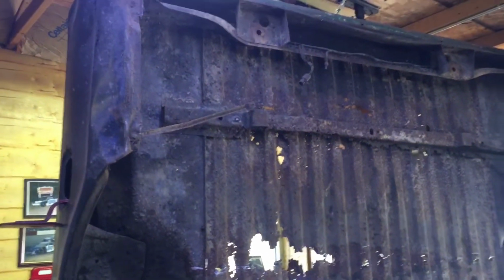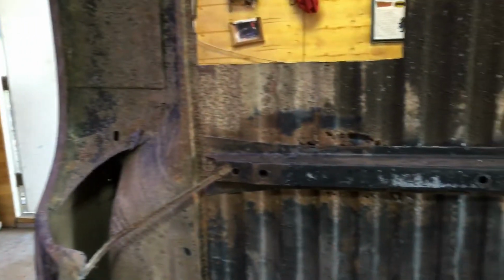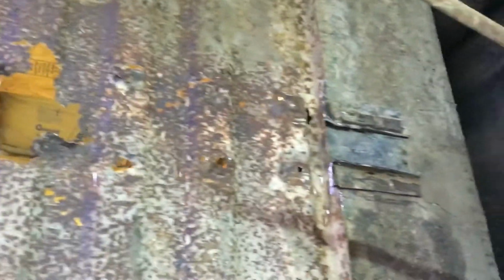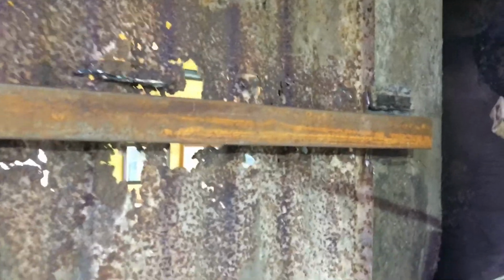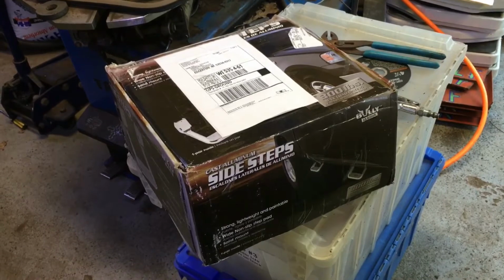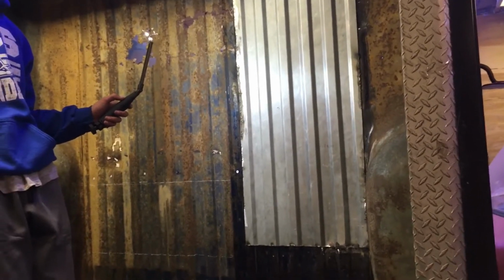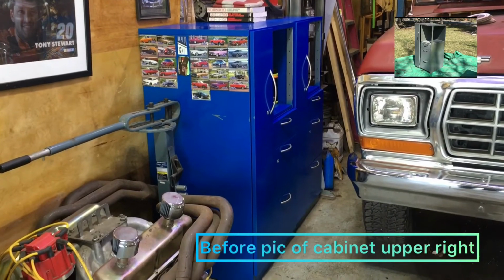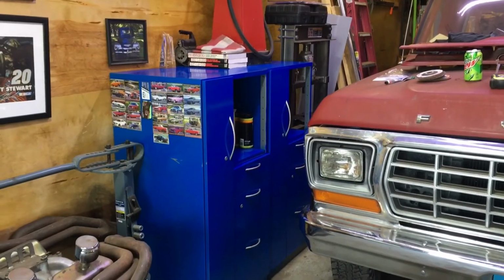79 Ford F-150 episode 5 box welding and new steps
This episode we finish cab welding and unbox new steps